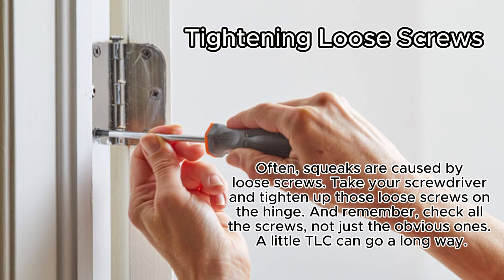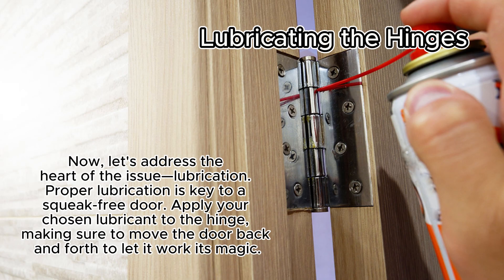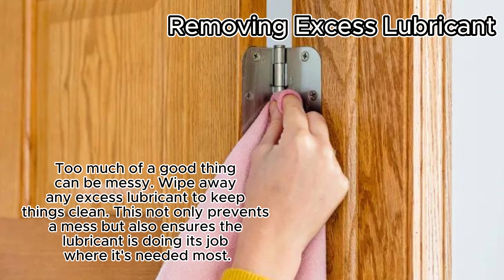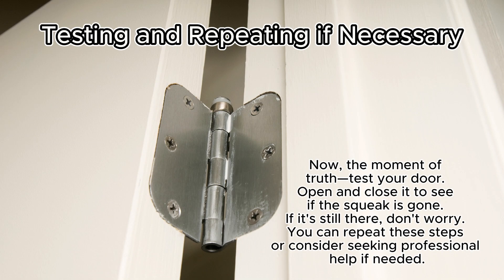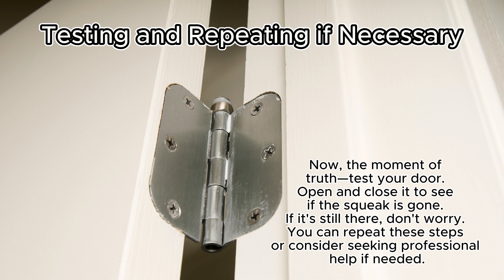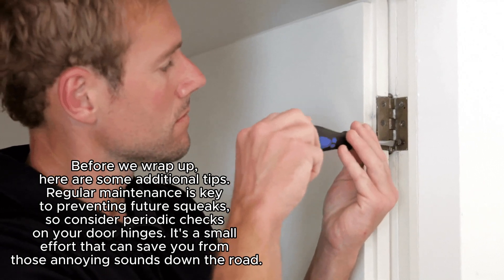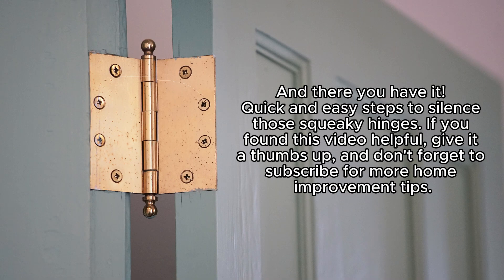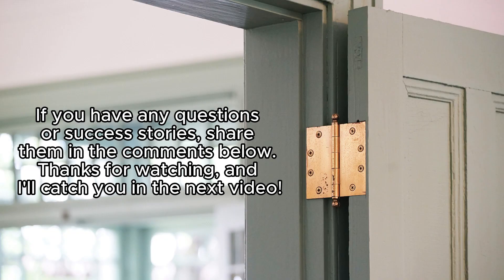How to Fix a Squeaking Hinge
🔧 Is that annoying squeaky hinge driving you nuts? Say goodbye to the noise and hello to smooth, silent movement with our latest DIY tutorial! In this video, we'll guide you through the simple steps to fix a squeaking hinge, no fancy tools or handyman skills required.

🚪 Whether it's a creaky door hinge or a squeaky cabinet door, we've got you covered. Join us as we explore the quick and budget-friendly solutions that will have your hinges whispering instead of screeching.

👍 If you find this tutorial helpful, don't forget to give it a thumbs up, subscribe for more handy DIY tips, and ring that notification bell to stay updated on our latest videos.

Say goodbye to the squeak and hello to smooth, silent living! Let's get fixing! 🛠️🔩🚪